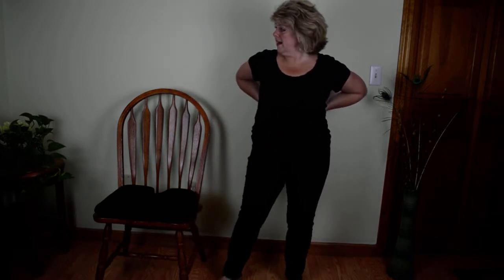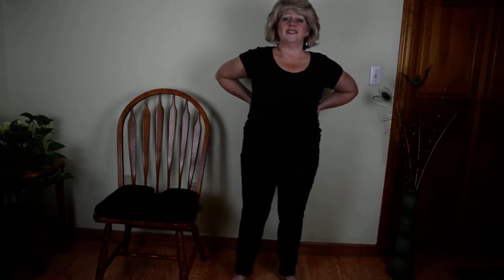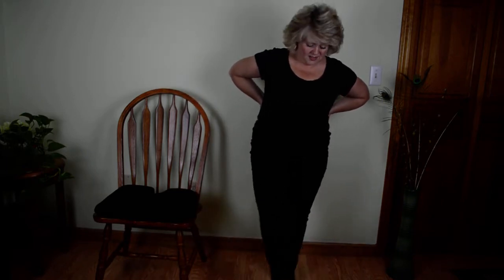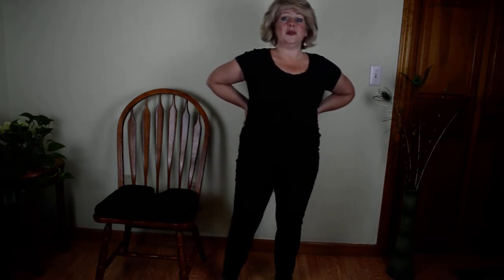Ease tension in your lower back and hips with a short video from Employee Wellness.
Hold/perform each move as directed. Start slow and honor your body. If you have pain during any of the movements, please stop immediately.